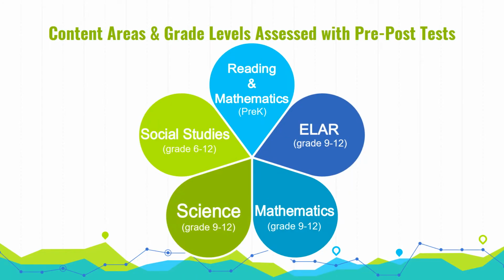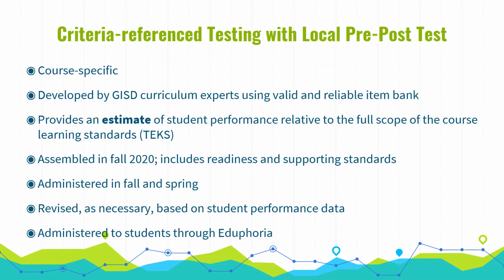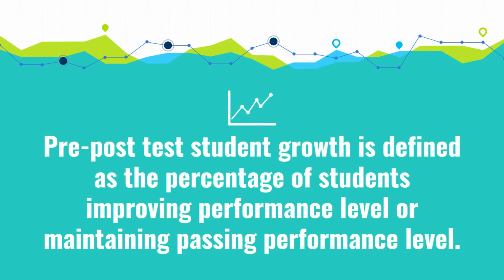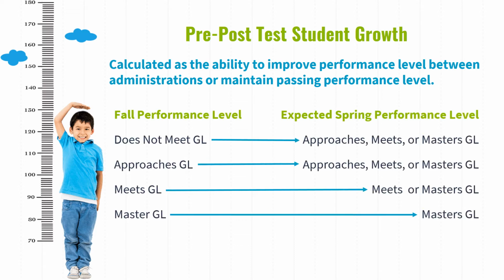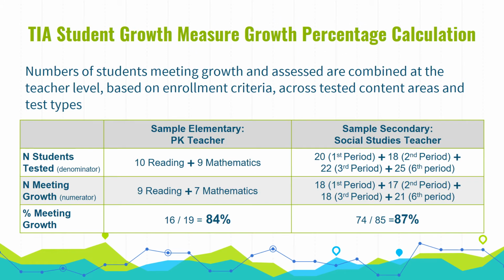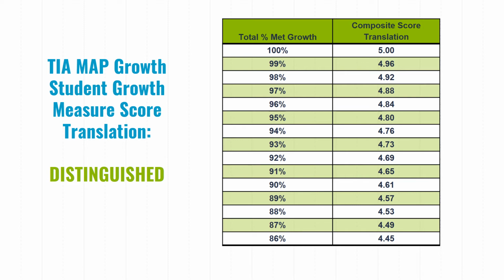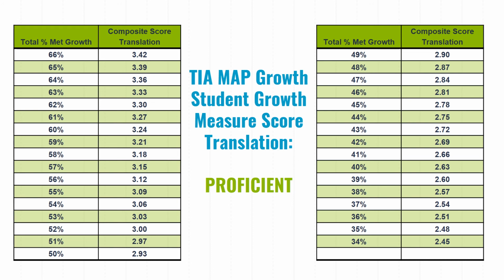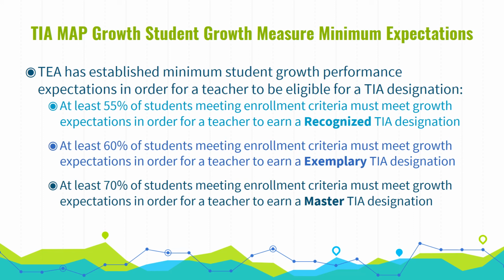GISD Teacher Incentive Allotment - Student Growth - Pre-Post Tests (August 2020)